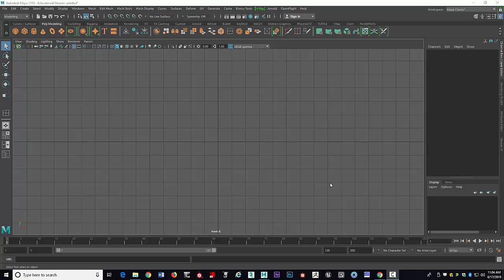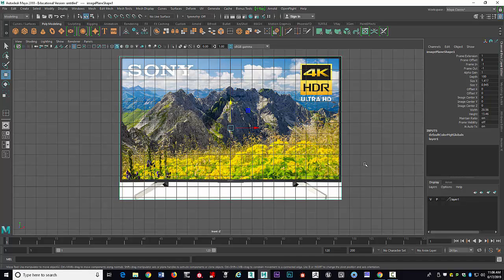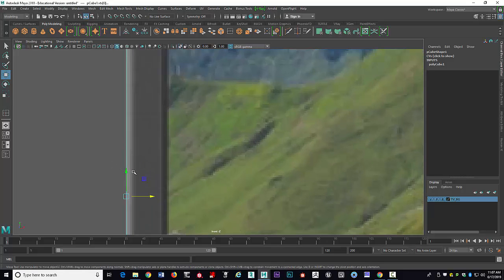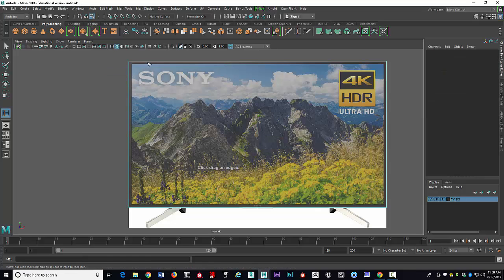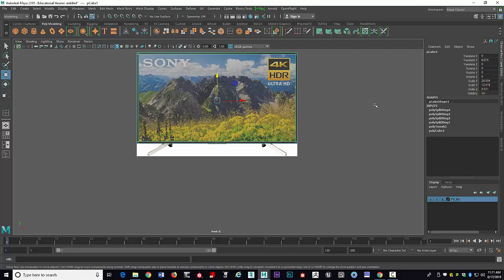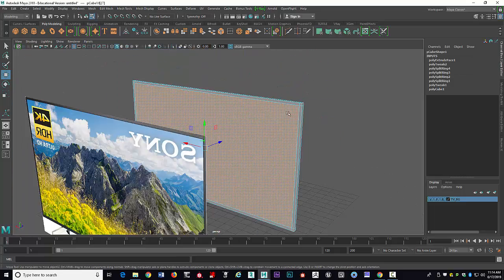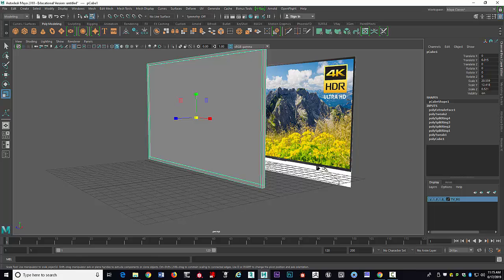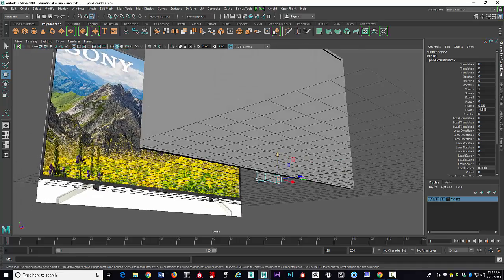Modeling A LED TV Part 01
In this Video I show you how to model a LED TV